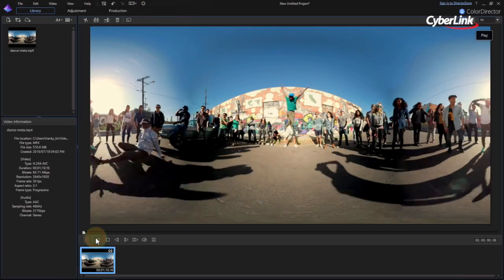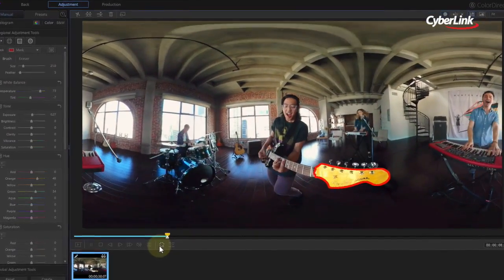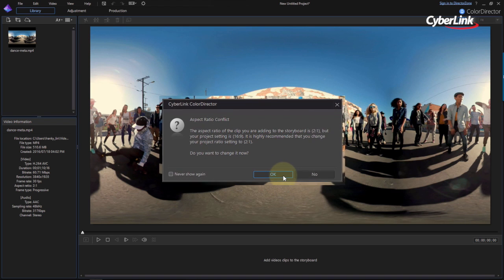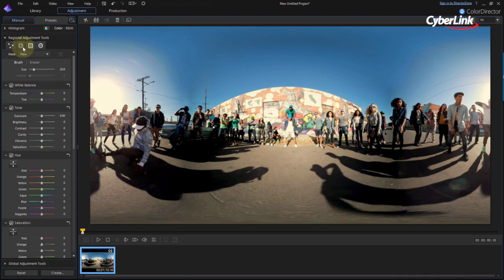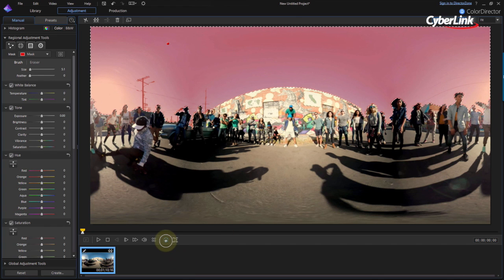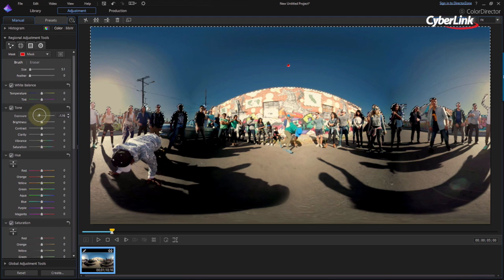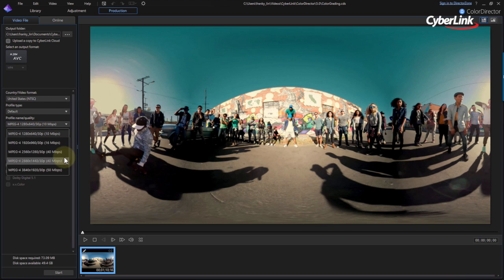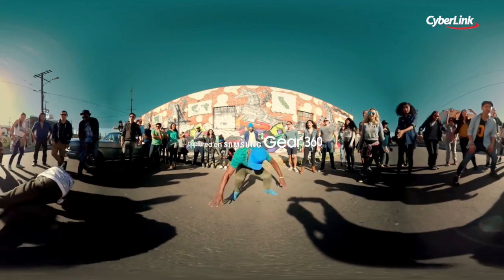ColorDirector | Color Grading 360 Video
CyberLink's new True360 technology inside ColorDirector, means you can now adjust the colors and lighting in your 360-degree footage. In this tutorial, we're going to take a look at how to use motion tracking to change the color of the sky in 360 footage.